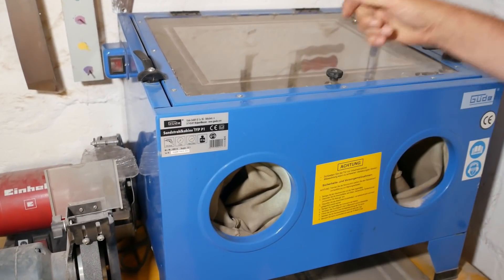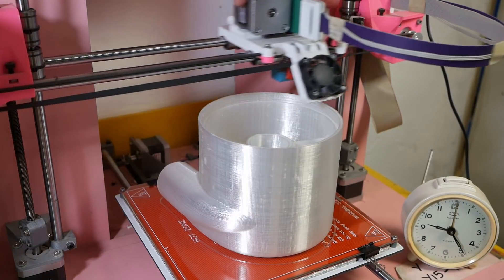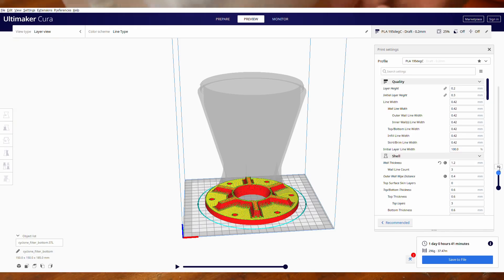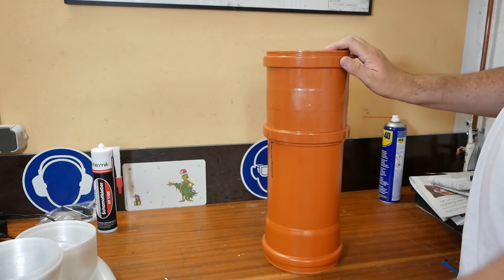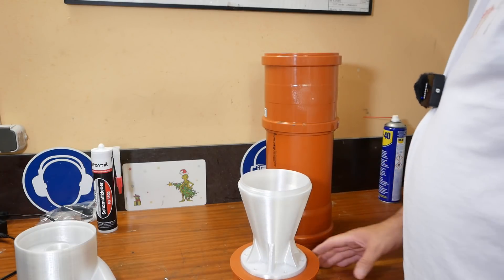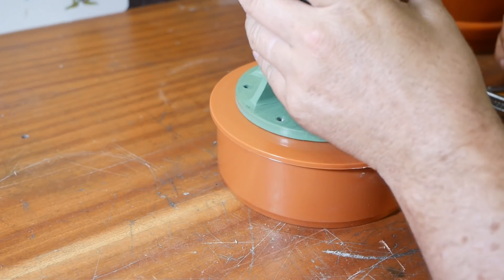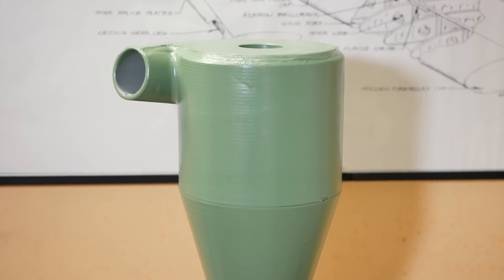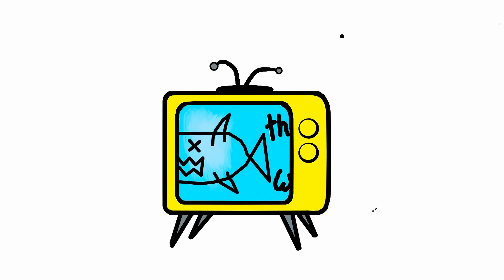DIY cyclone dust extractor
To make the cheap sand blaster leak less sand, everyone recommended a vacuum with a cyclone, so lets make one.

I scaled this design from Dronn down to 90% to fit my printer and the european vac hoses 36mm fittings.